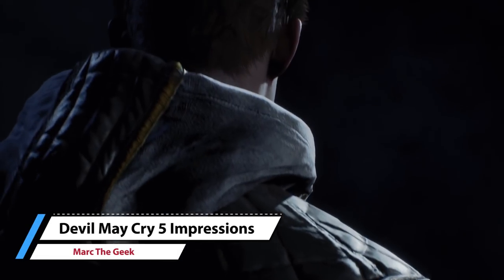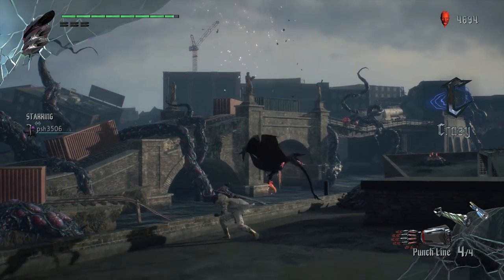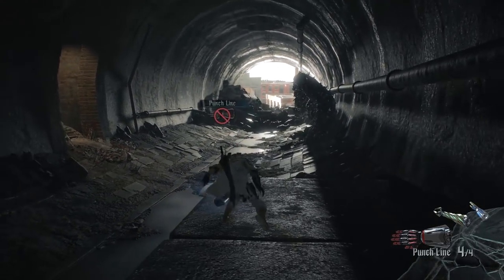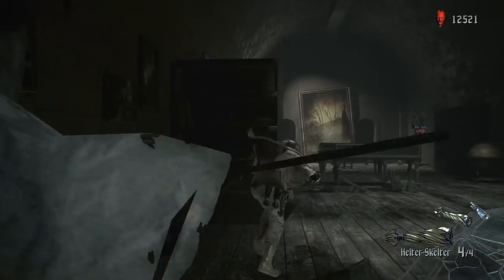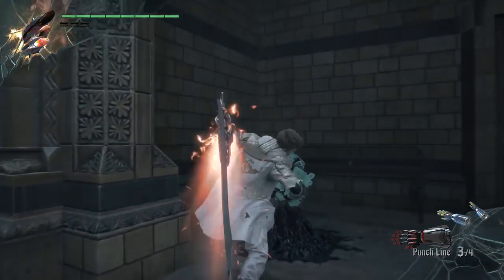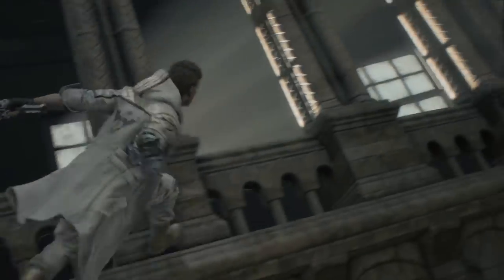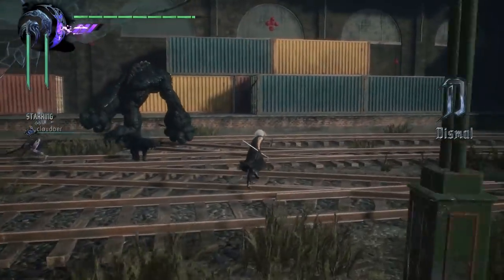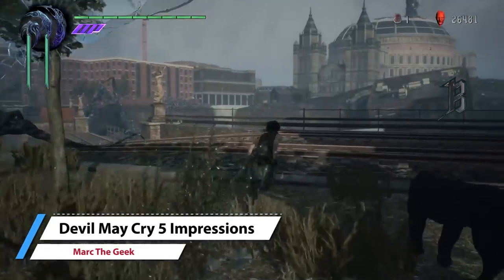Devil May Cry 5 Impressions So Far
I play some Devil May Cry 5 in this video and share my impressions so far. Hope you like the video.